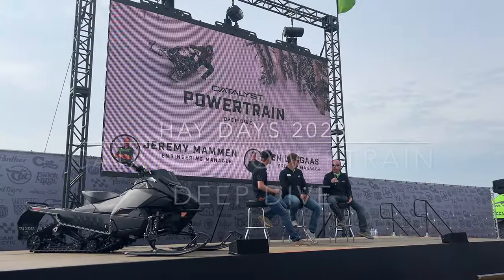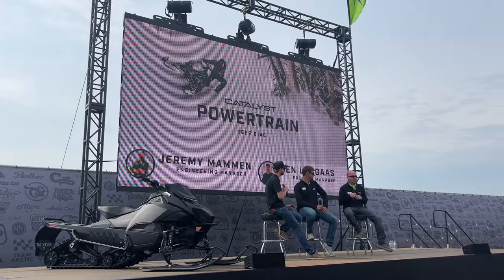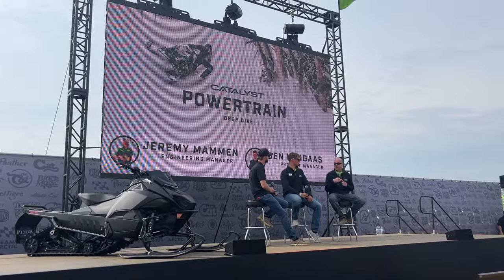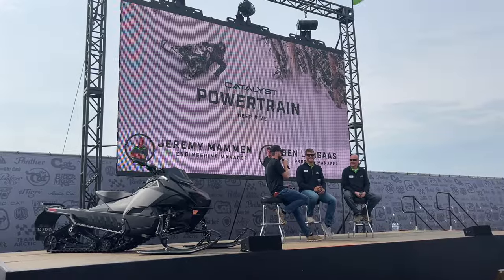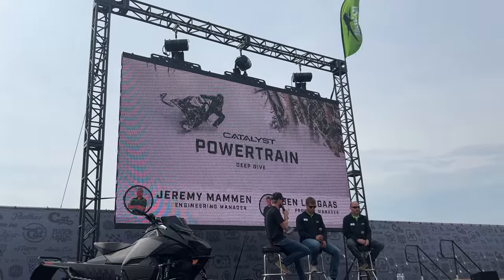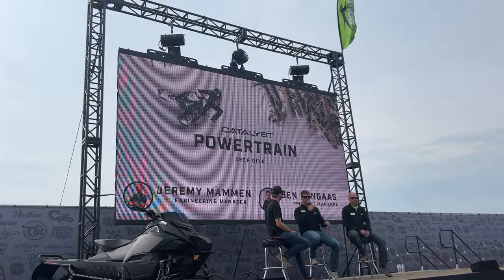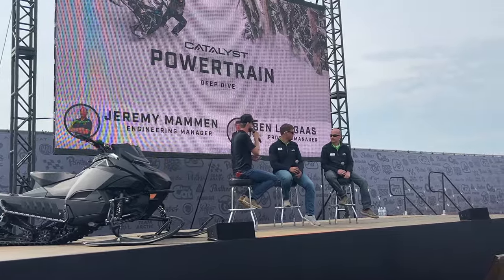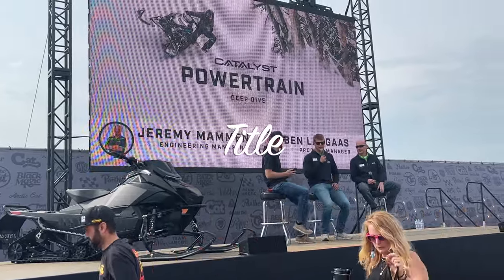Catalyst Powertrain Deep Dive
This is the Deep Dive session from Hay Days 2023, covering the Catalyst platform and powertrain.